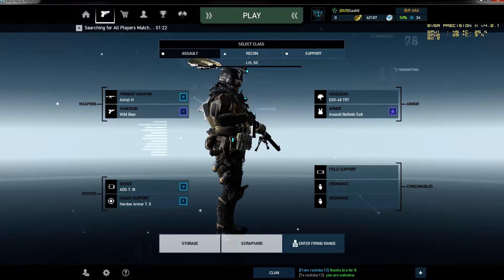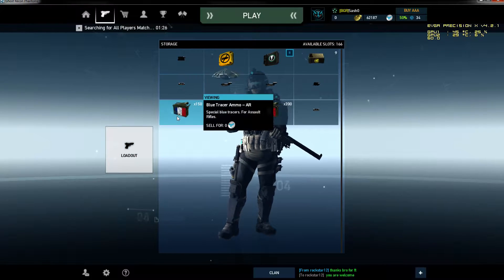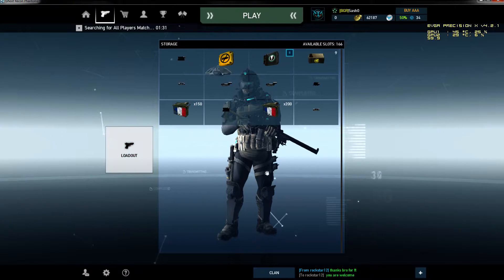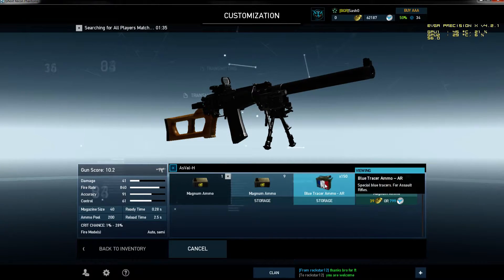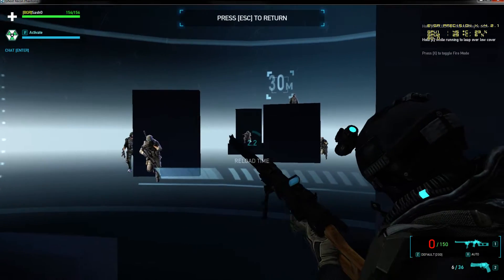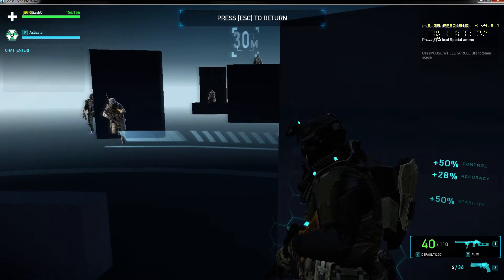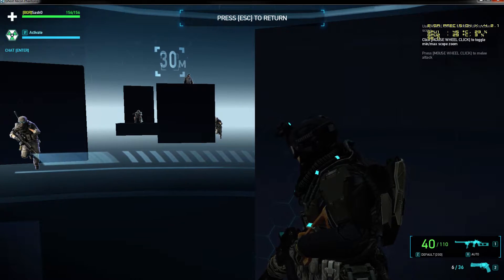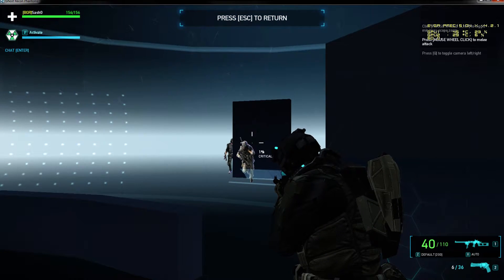What is this with the French flag? - Tom Clancy's Ghost Recon Phantoms